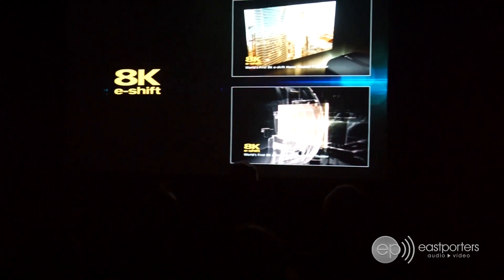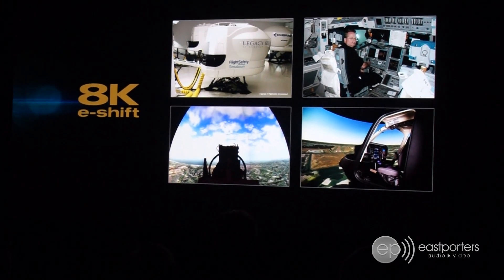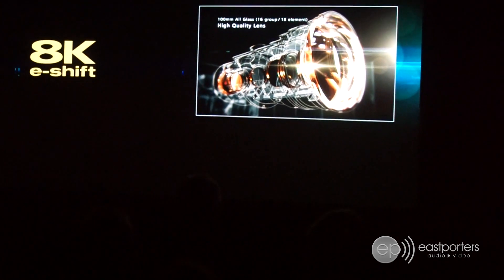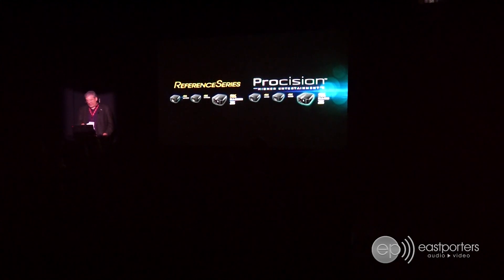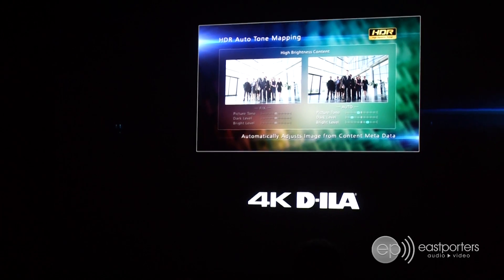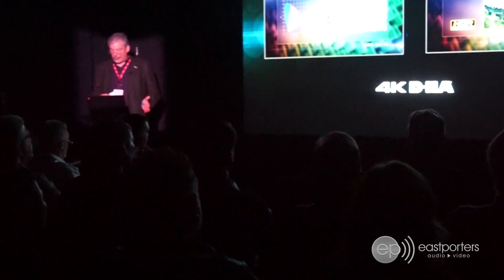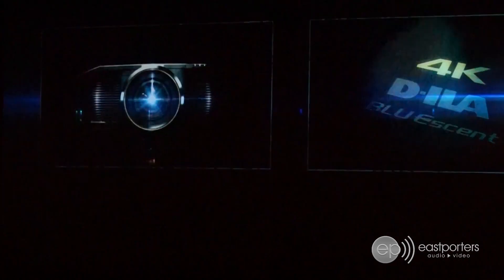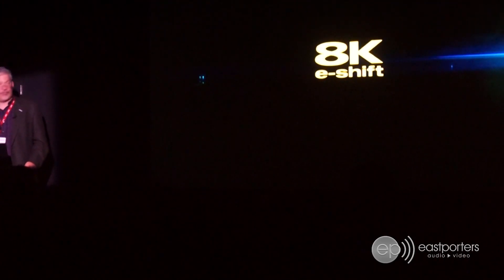JVC 8K Projector Demo | How 8K e-shift Works | CEDIA 2018 San Diego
Hello Everyone. This is a video featuring demo of the JVC NX9/RS3000, from CEDIA 2018 San Diego. This information talks about how e-shift technology works and how its different from other picture qualities. The camera doesn't do justice to the 8K content but we still get a decent quality.

This video includes a trailer of the movie Pacific Rim and the rights are owned by Universal Pictures (ZEFR). This video is for entertainment and educational purposes only. No copyright infringements are intended.

Pacific Rim Trailer:
9:45 - 12:09